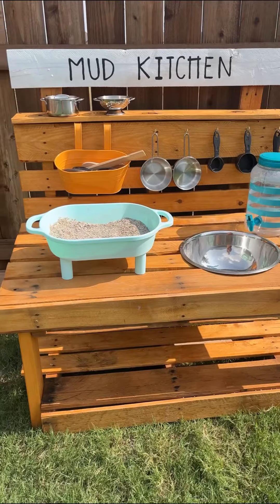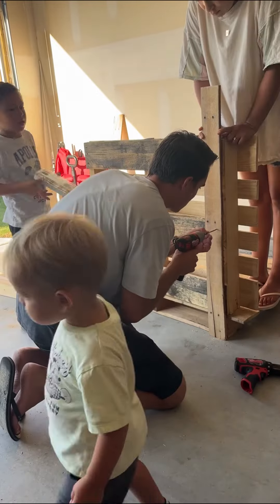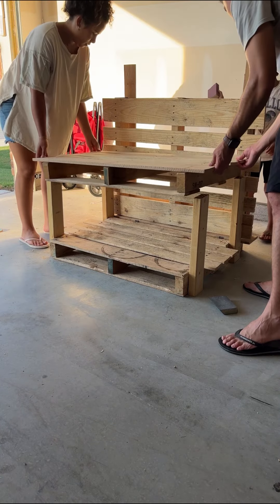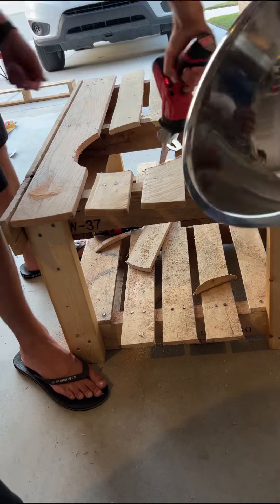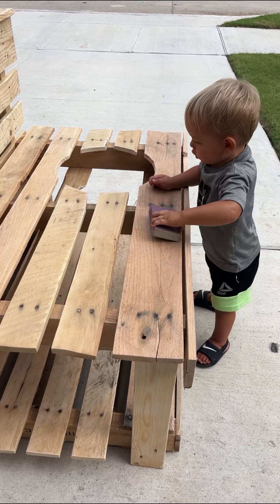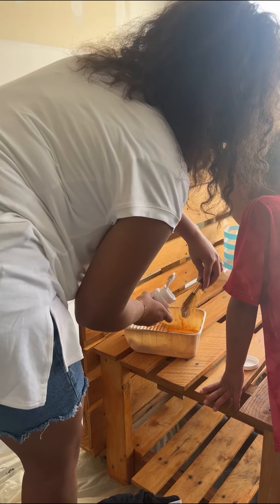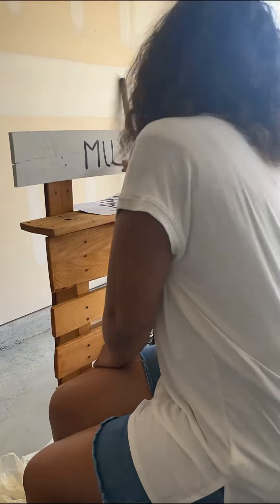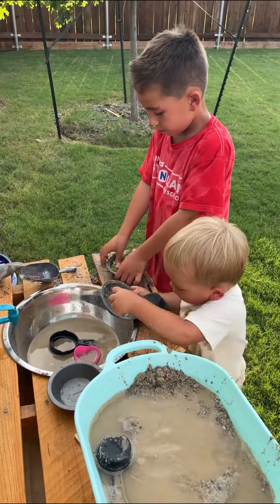DIY Wood Pallet Mud Kitchen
This weekend project was totally worth it! My boys are loving it! Most of the things we used we found from around the house. Below is where I found most of the other stuff!

Things we bought for the mid kitchen:
-We found the pallets for sell on Facebook Marketplace for $2 a piece.
-Stainless steel bowl for the sink is from hobby lobby.
-Orange hanging pot & water dispenser are from Walmart.
-Stainless steel pots and pan set are Melissa Doug from Amazon.
-Teel sensory bin with sand is from the target dollar spot a few years ago.

Let me know if you have any other questions in the comments below! ❤️